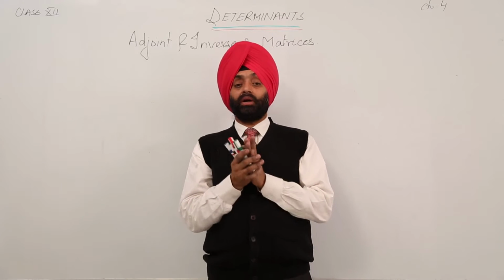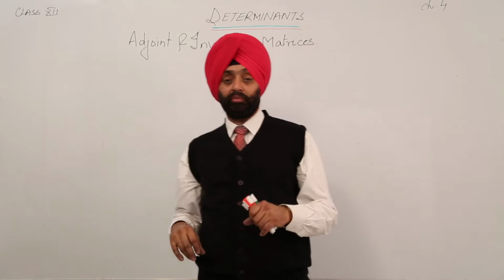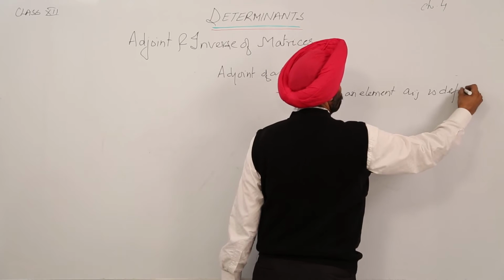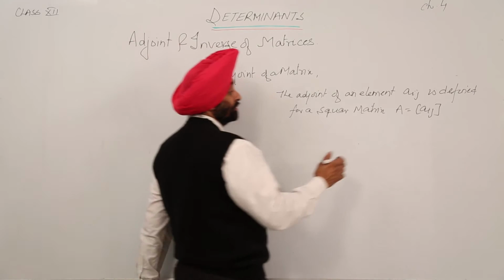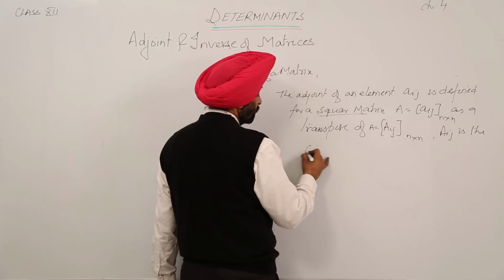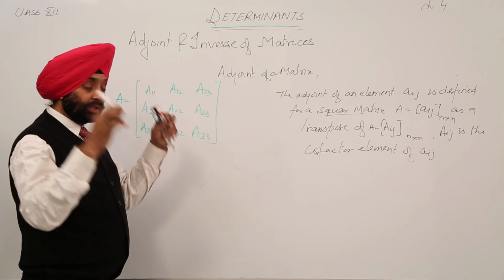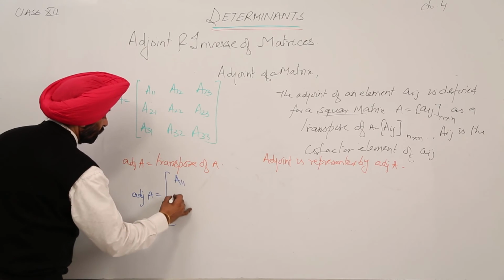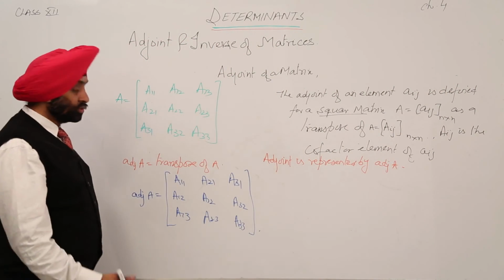Best Online Free Lecture l Adjoint and Inverse l ICSE MATH 12 | CHAPTER 2 | MATRICES | L45